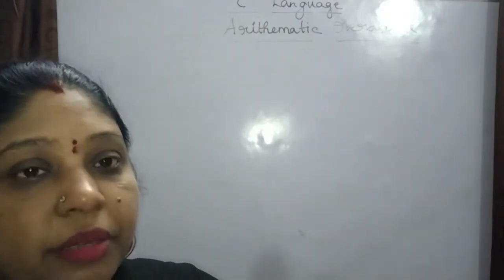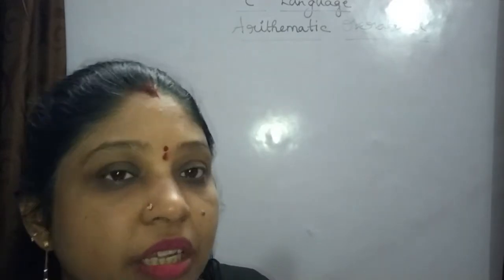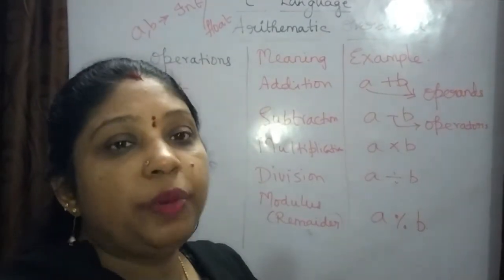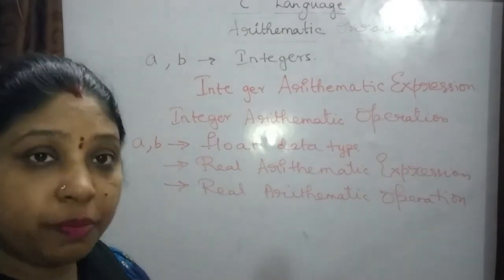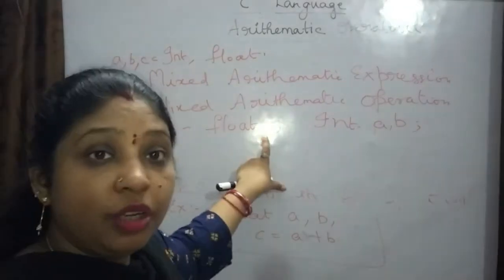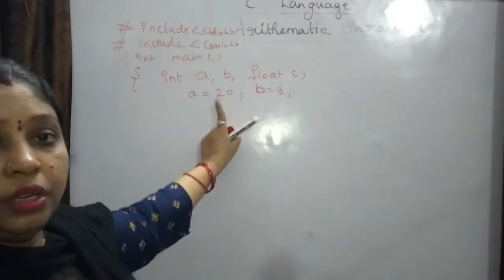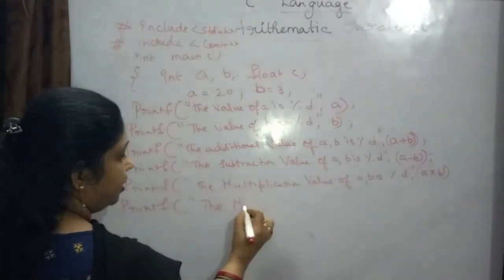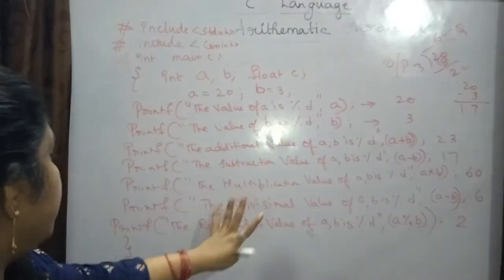Arithematic operators in c language ||Ruchi's Teaching